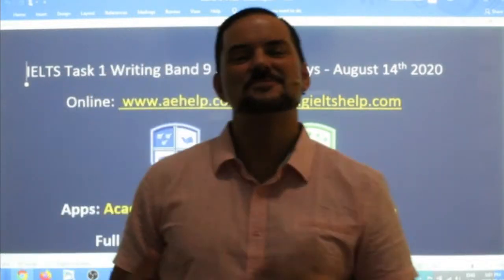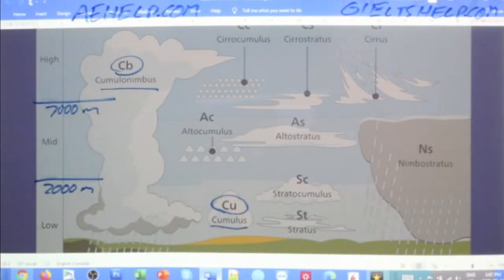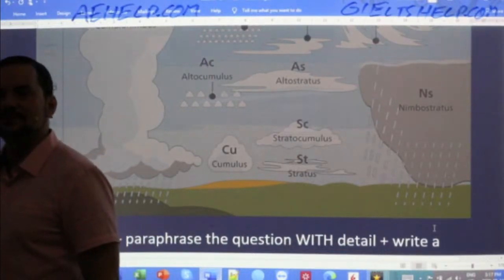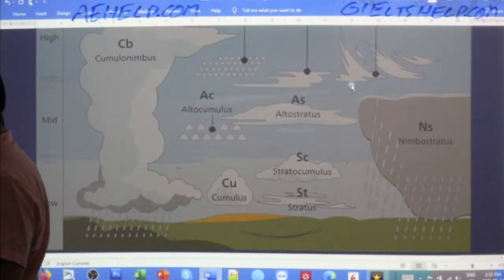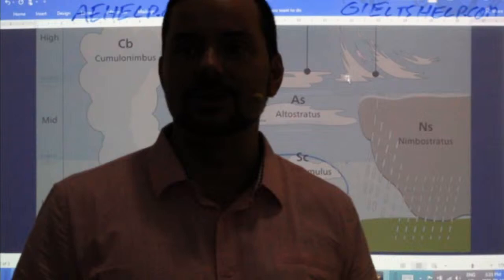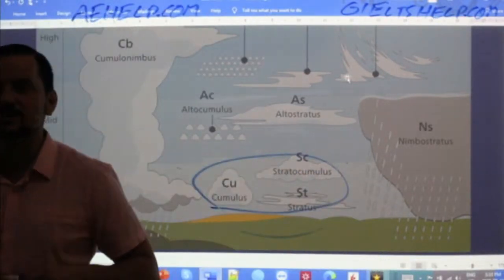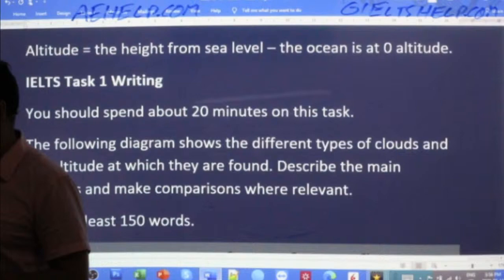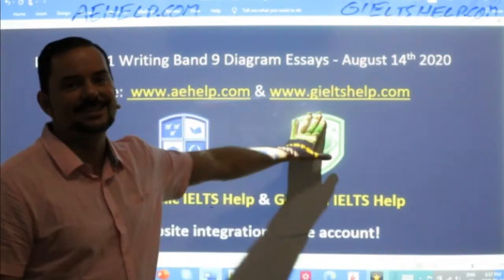IELTS Live - Task 1 Diagram Writing - Band 9 Essay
The following diagram shows the different types of clouds and the altitude at which they are found. Describe the main features and make comparisons where relevant.
An IELTS writing task 1, graphs, diagrams, and tables This lesson describes the six types of graphs, charts, diagrams, and tables which can be seen in the IELTS academic test. This video teaches the steps needed for the 150-word paragraph to quickly and easily get a good score on this task. By watching this lesson, a clear idea of the types of task 1 graphs and their applications can be understood. The lessons include important vocabulary to use for task 1 writing in the test. There are opportunities for you to practice different types of task 1 writing after learning their full descriptions with examples. Enjoy.